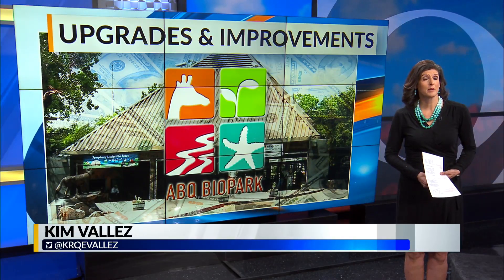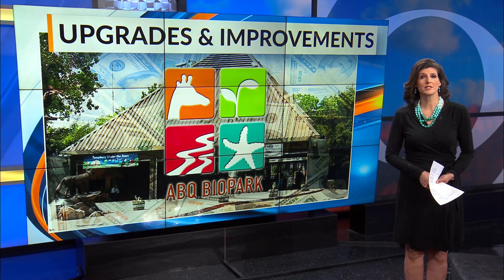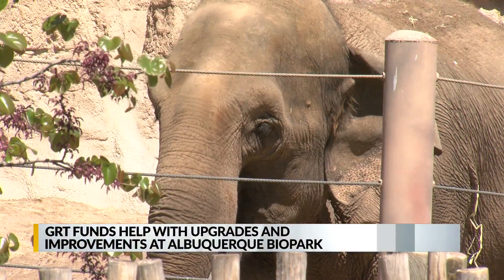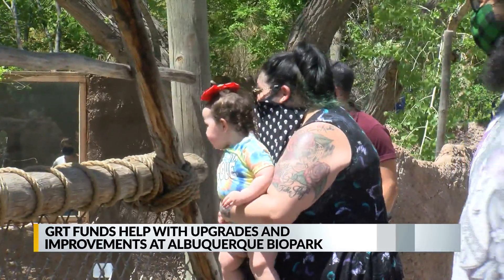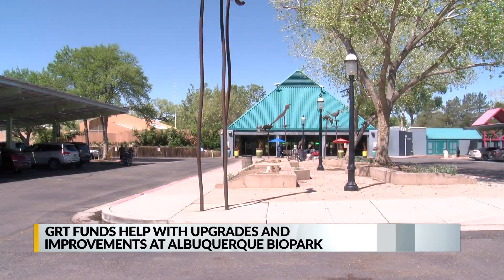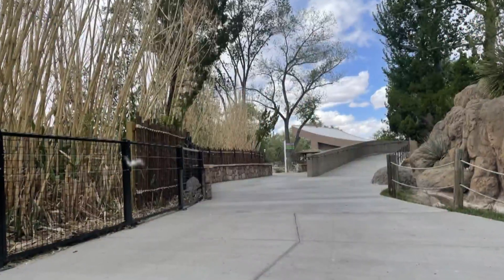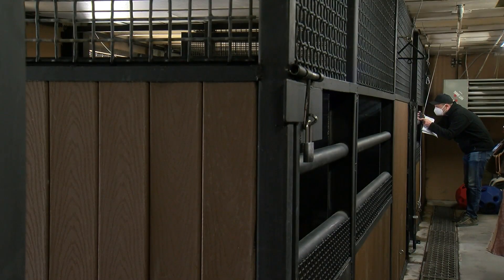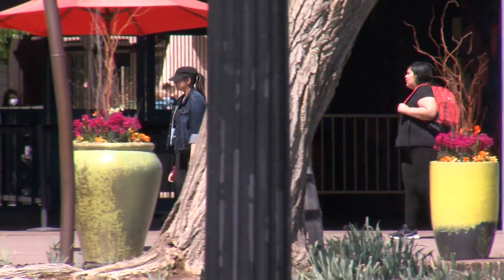GRT funds upgrades and improvements at Biopark